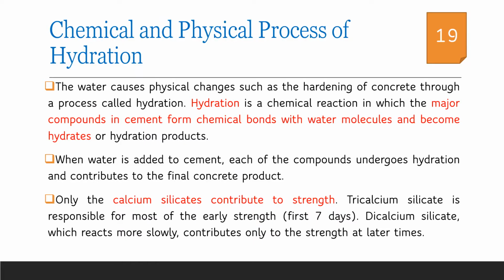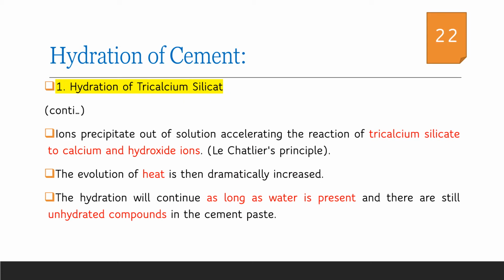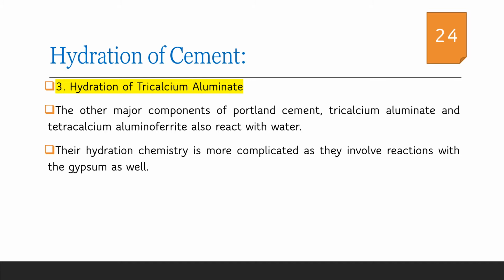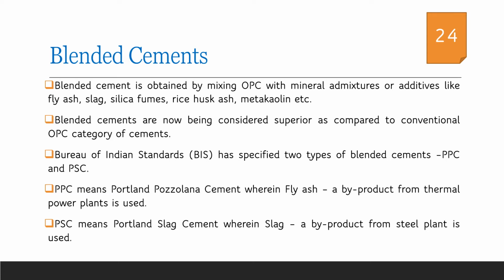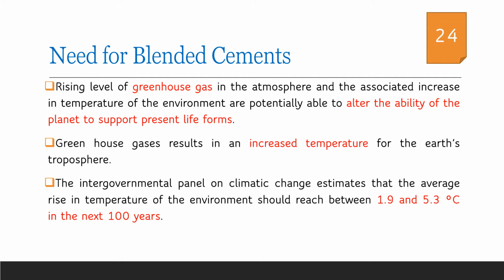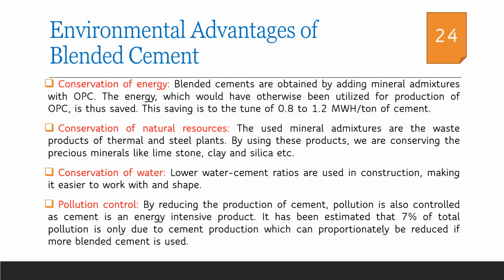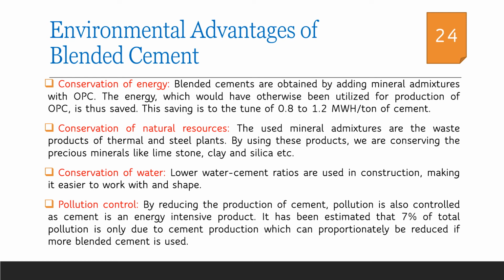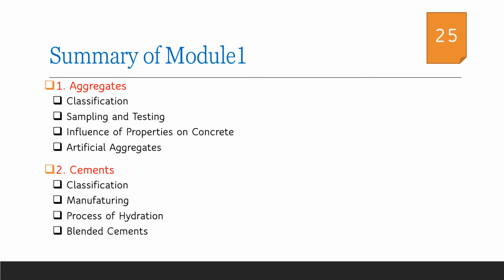Lecture8 CE361 ACT Module1 KPE 2020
Process of Hydration, Blended Cements